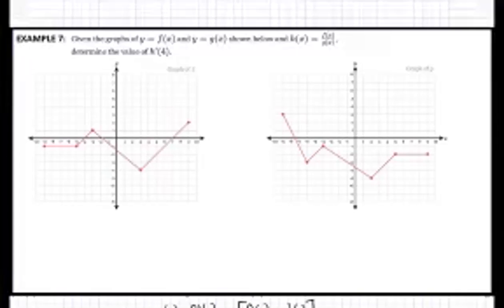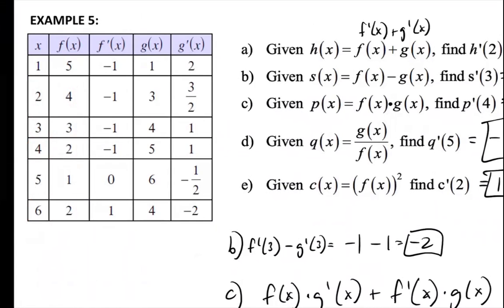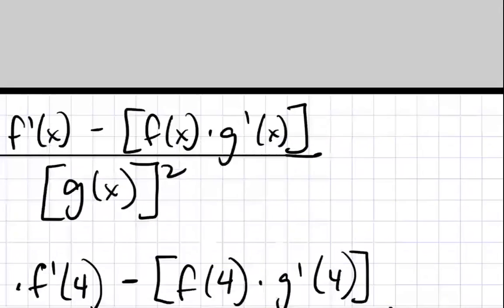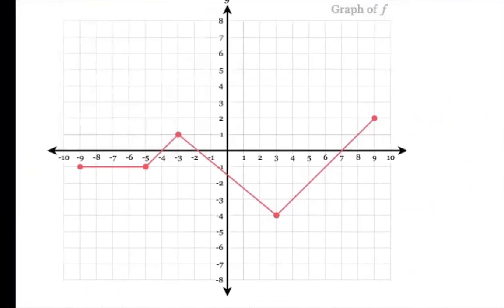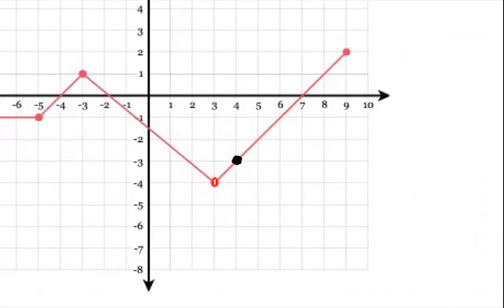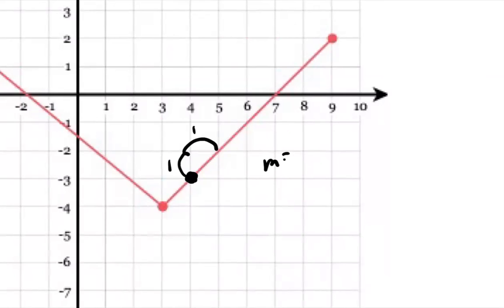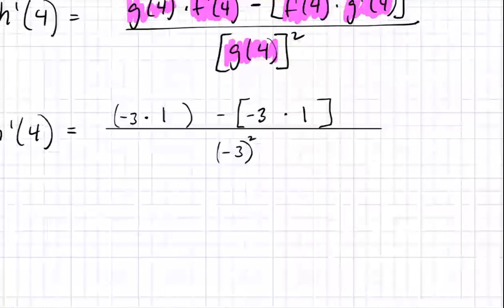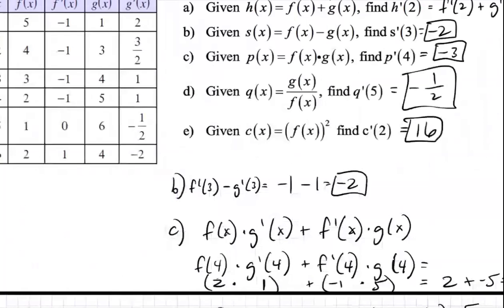9/17 - Finding Derivatives using a Table/Graph (Part 2)